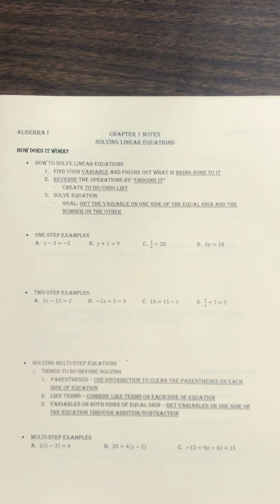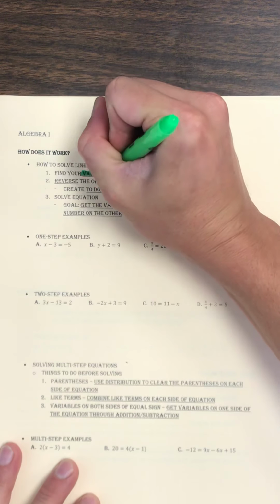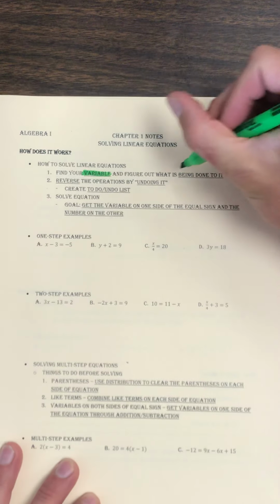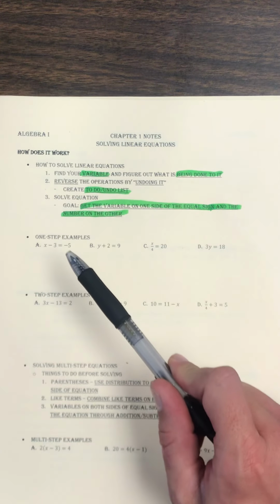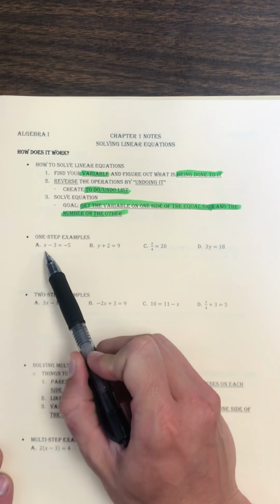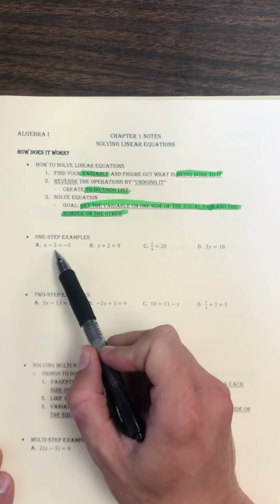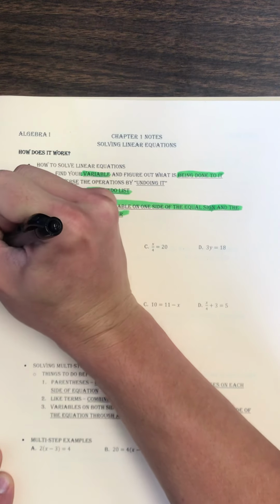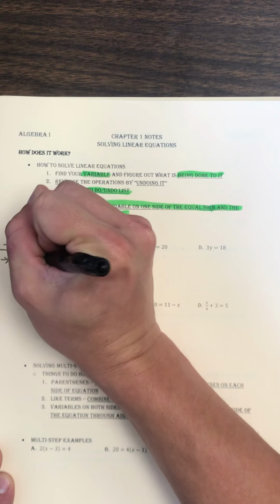Chapter 1 - Solving one-step equations